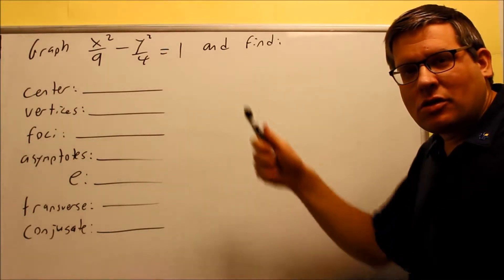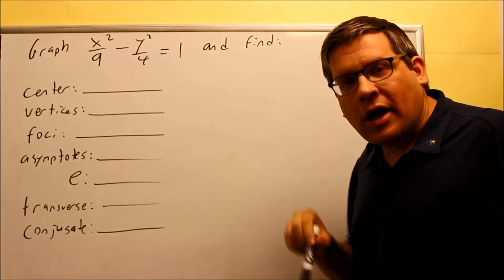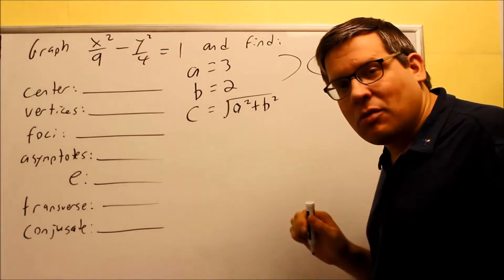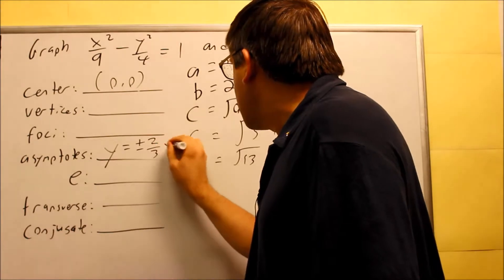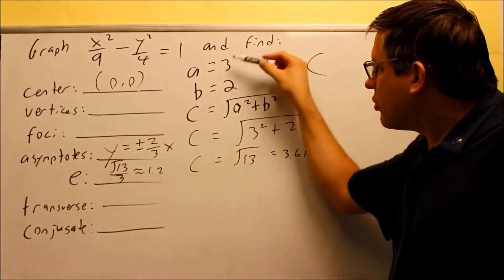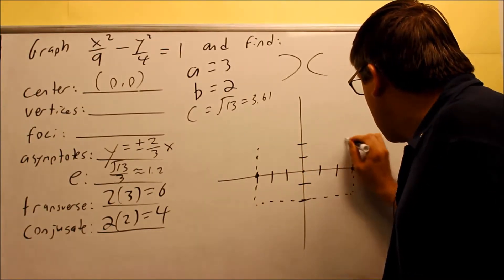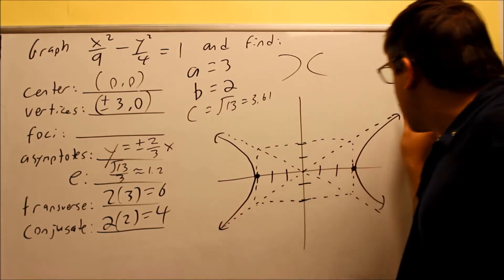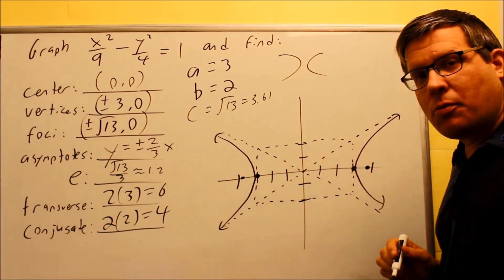Conics: Graphing and Analyzing The Hyperbola: Ex 1